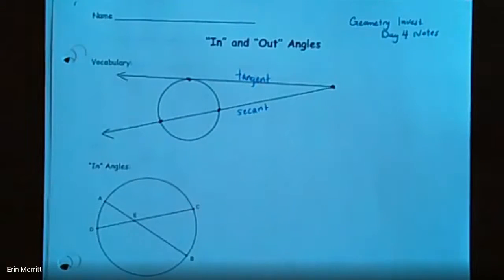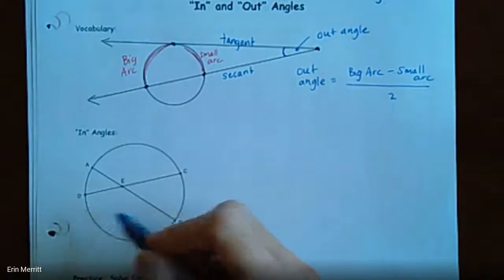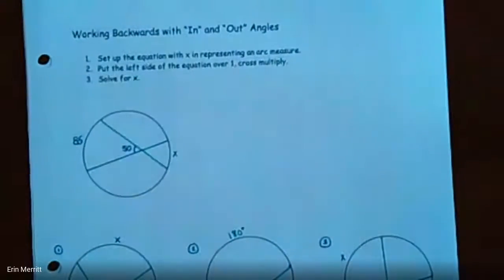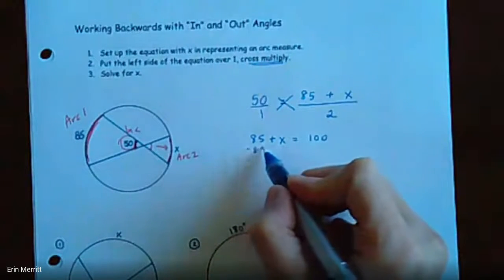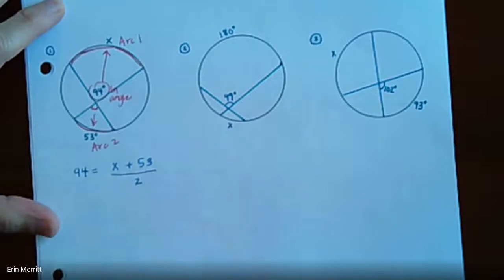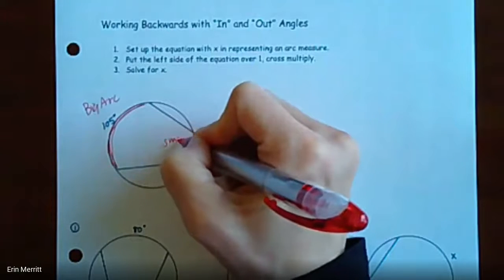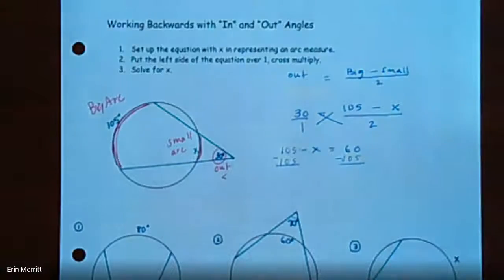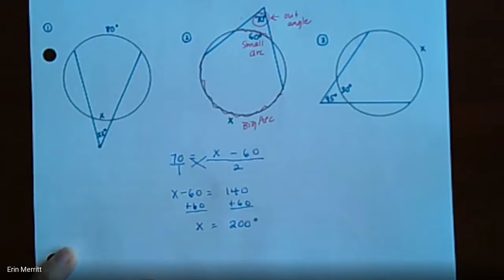Geo L Circles Day 4